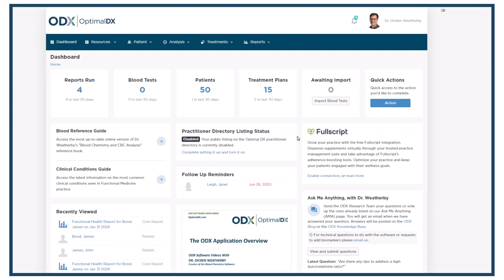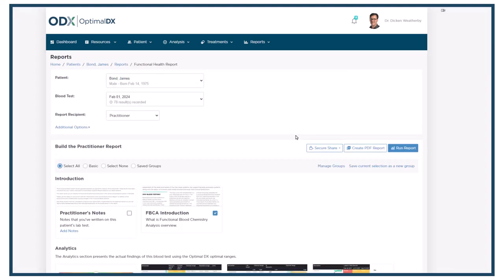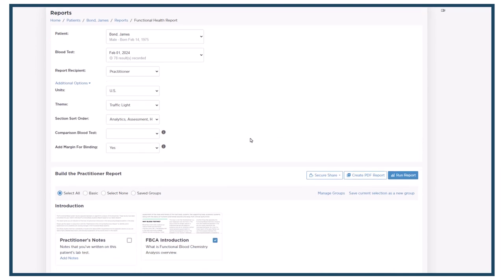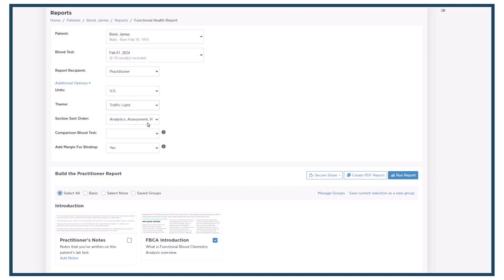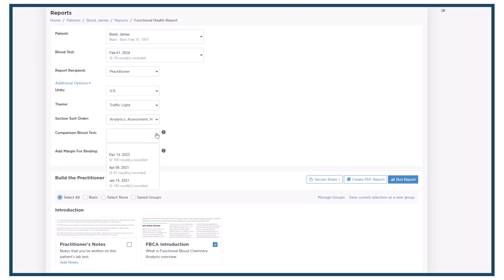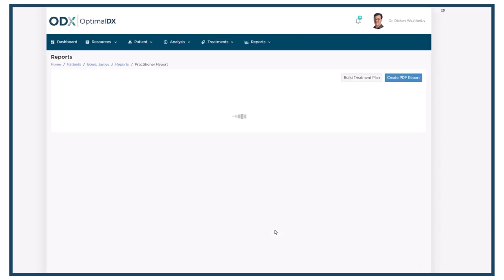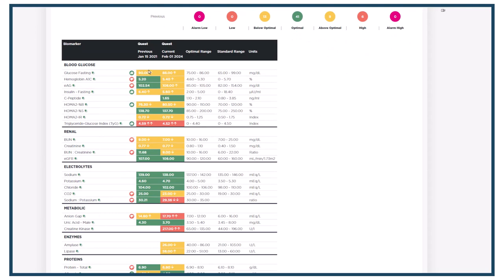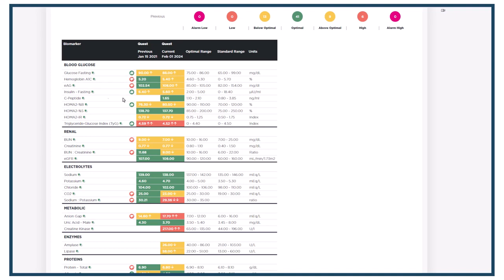ODX Features - Comparative Reporting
In this video, Dr. Weatherby discusses the importance of comparative reporting and shows you a feature you may not be aware of to enhance your comparative reporting using the Optimal DX (ODX) software platform to analyze your patient's blood test results.